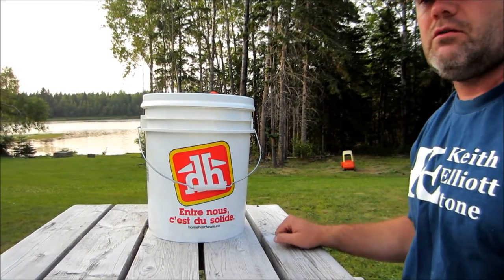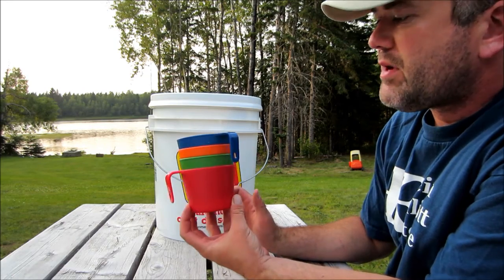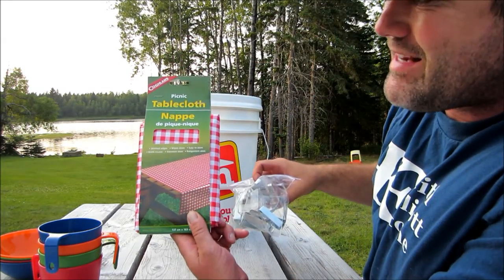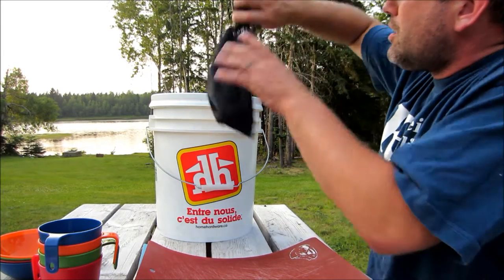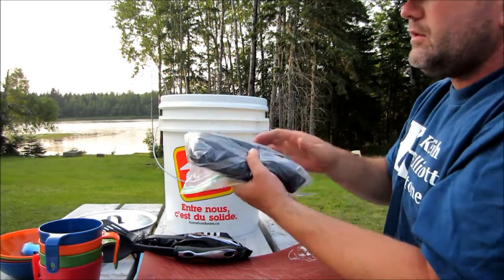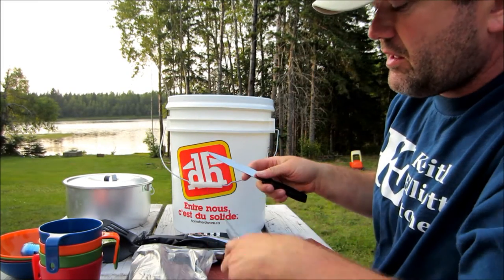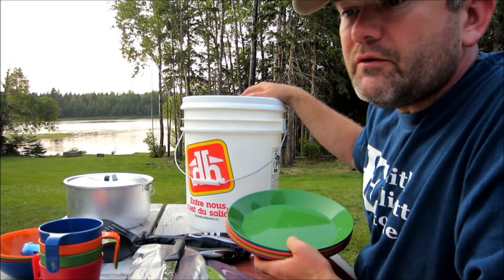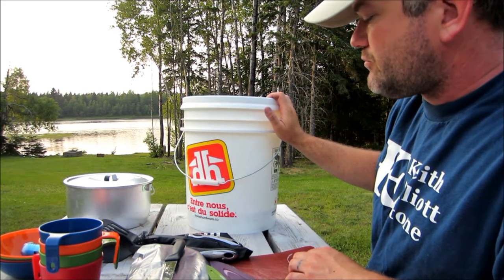Kitchen Gear Camp Bucket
This is my kitchen gear in a 5 gallon bucket with a Gamma Seal lid. It has most of the cooking gear needed for car or canoe camping, except a large frying pan, and Dutch Oven.

I failed to show the oven mitts that I packed at the top. Did I forget to add anything else that is important?

The Merry Woods by Sasha Volkov